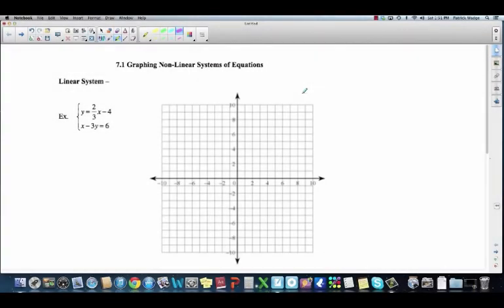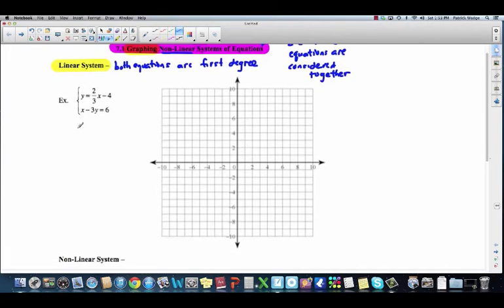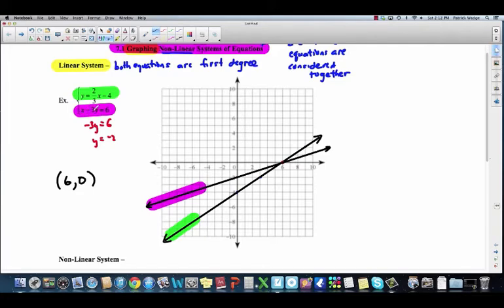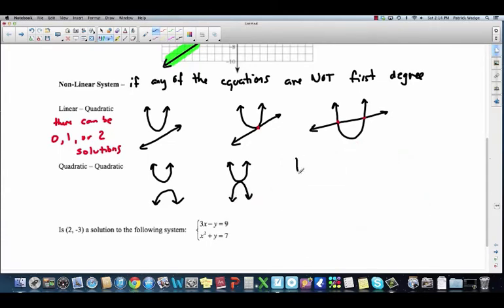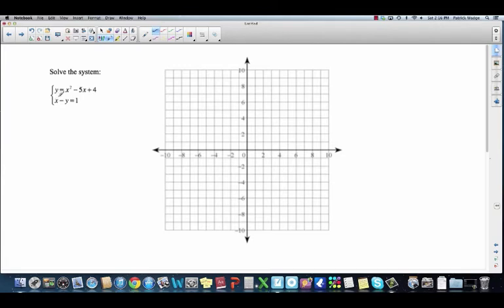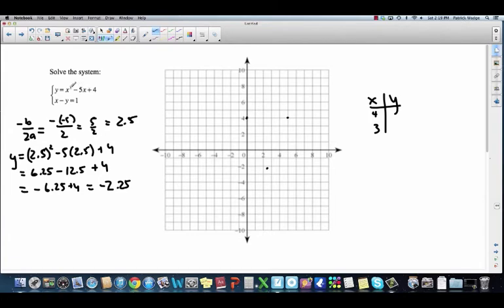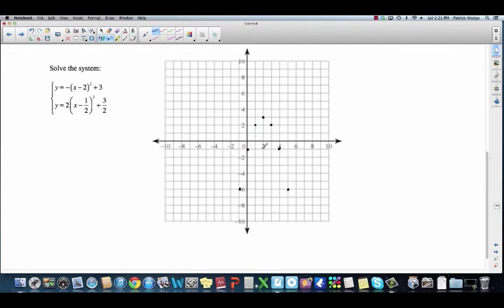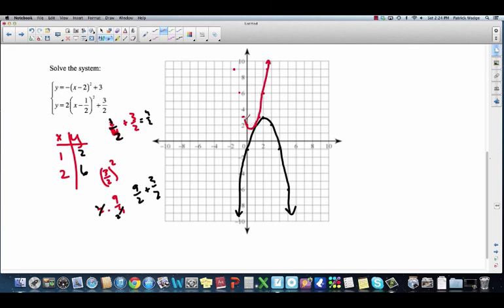PreCalc 11: 7.1 Graphing Non-Linear Systems of Equations